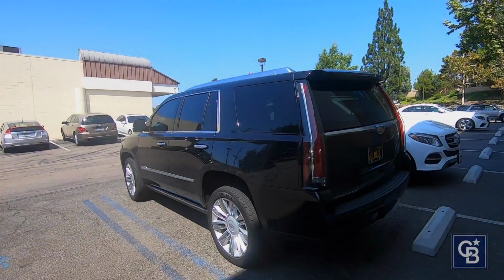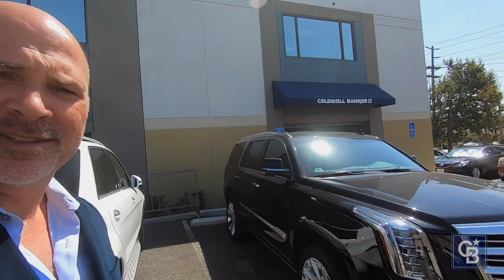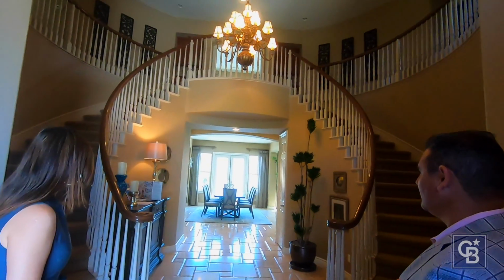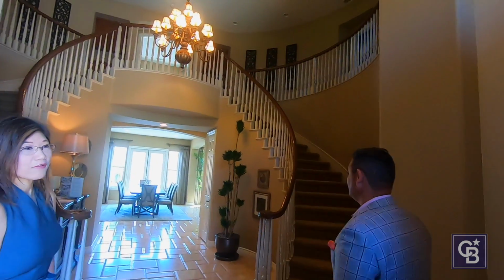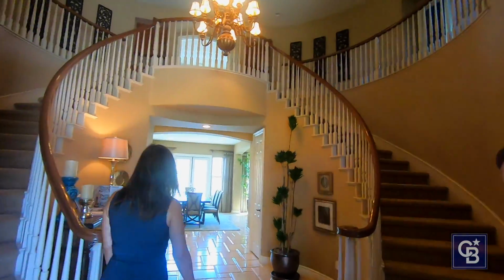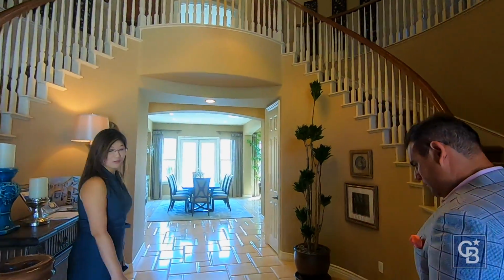EPISODE 2 "real estate agents driving in cars looking at mansions/sort of"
Episode 2 features the incredible Shaun Radcliffe of Radcliffe and Associates. Shaun takes us through managing relationships in his database, doubling his business, team building and client parties. Enjoy!